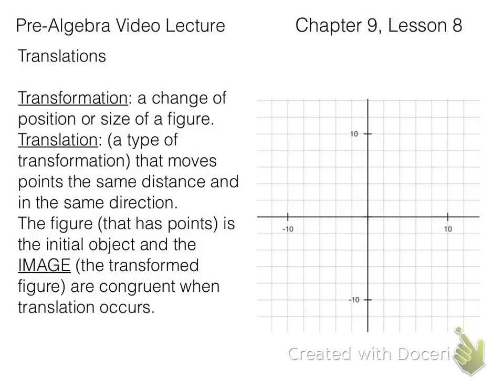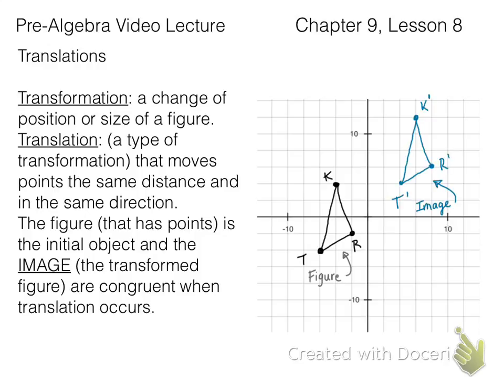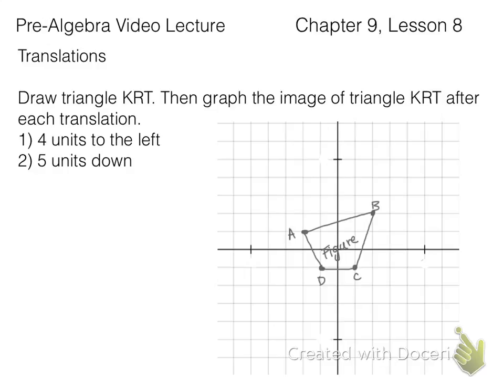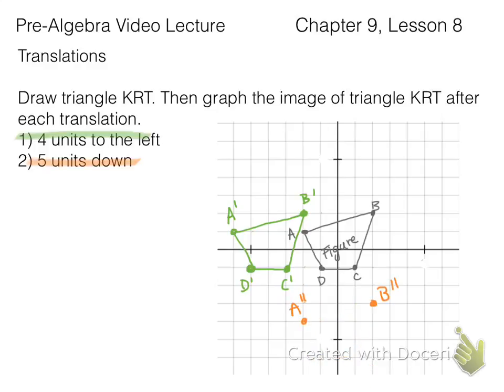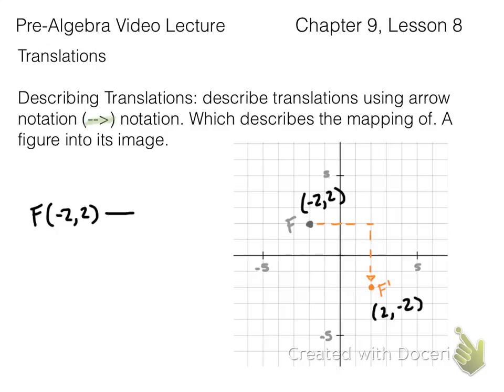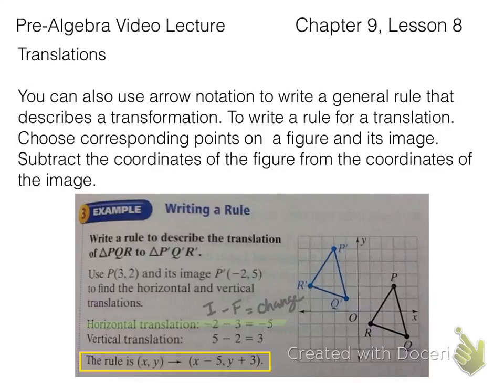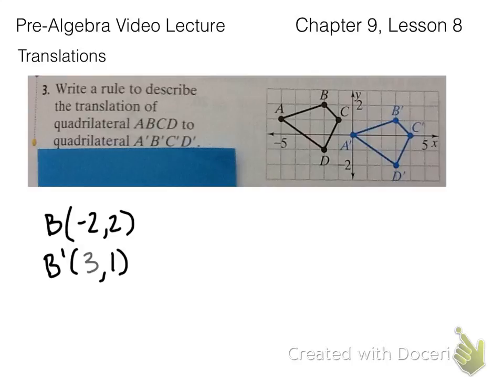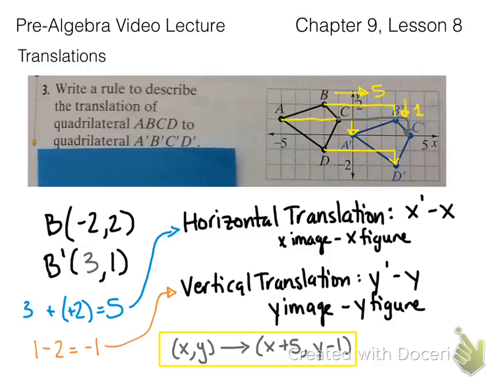Pre Algebra 9 8